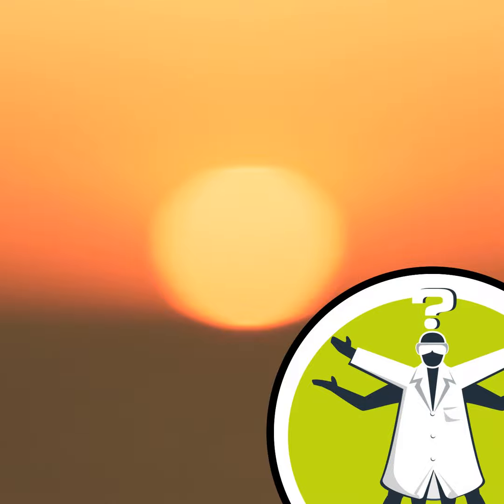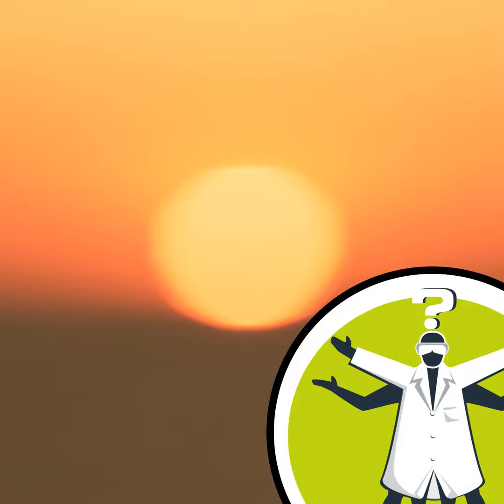Will tattoos protect skin from sun damage?